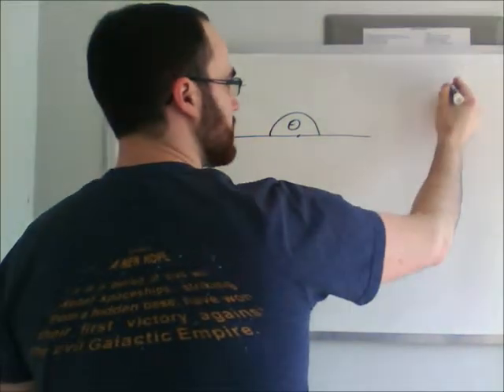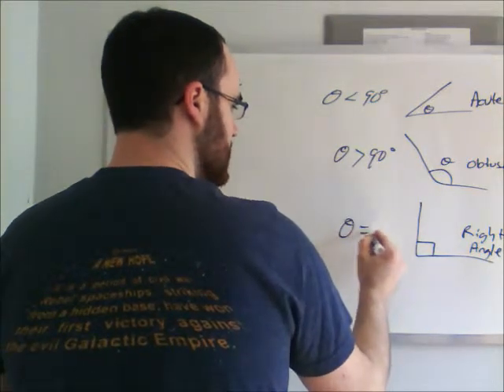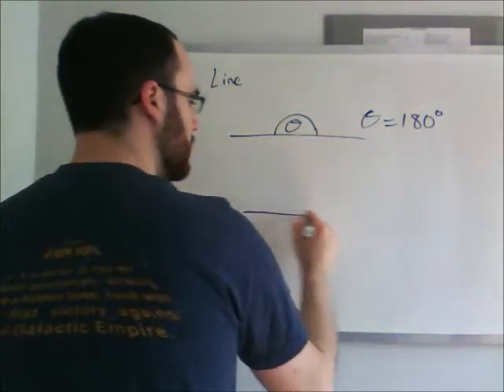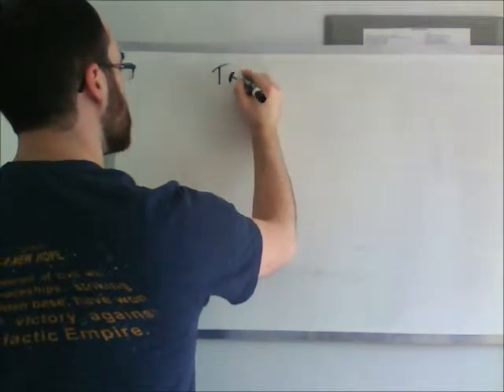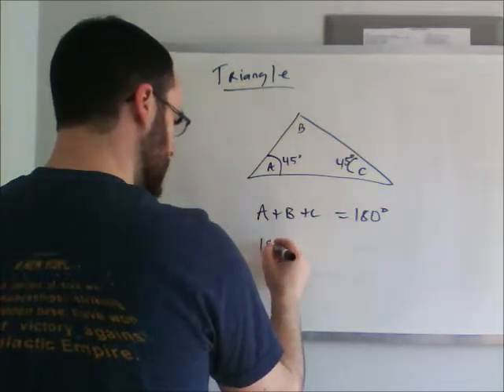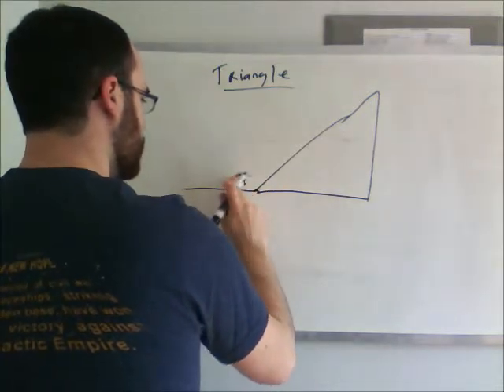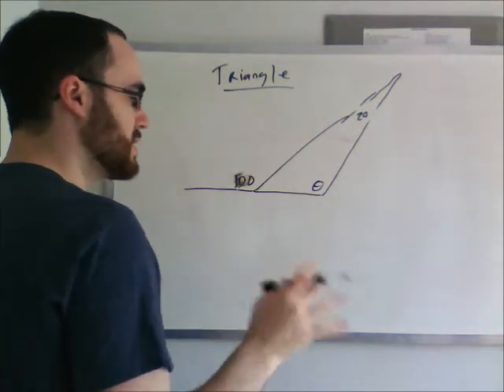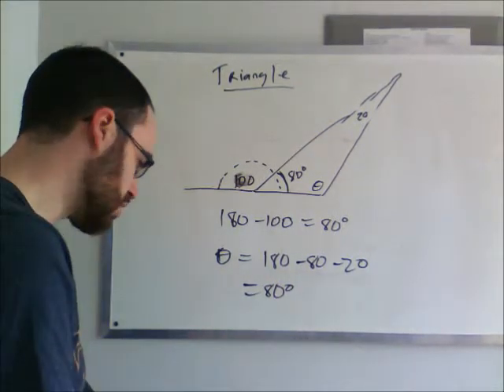BetterMath.ca - Geometry - Angles - Lines and Triangles